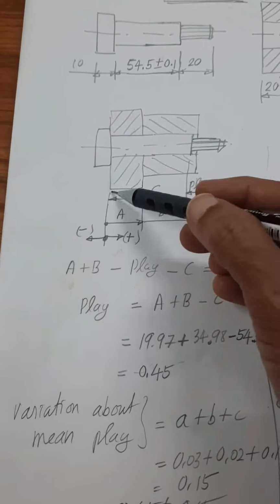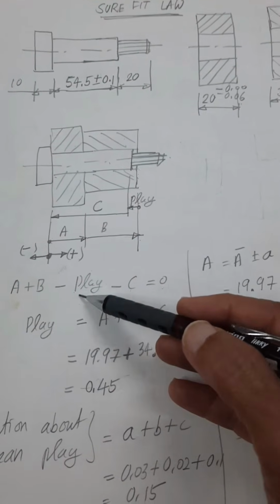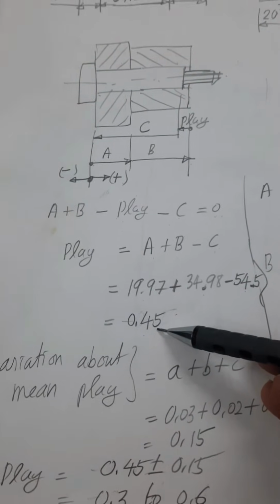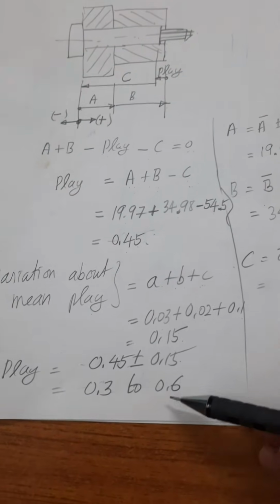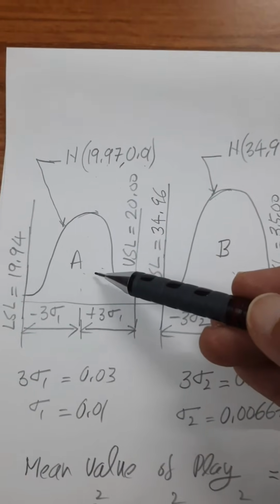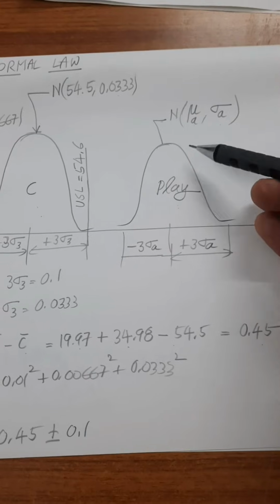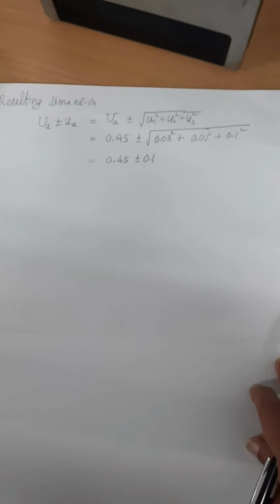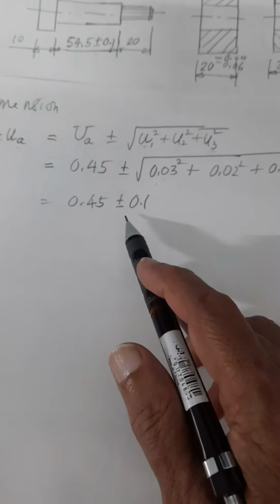Cumulative effect of tolerances-1